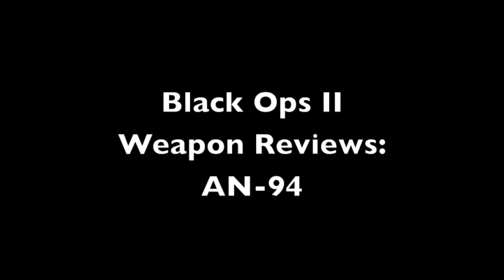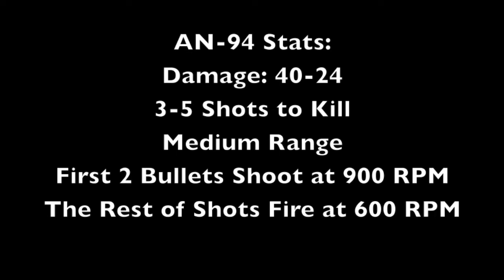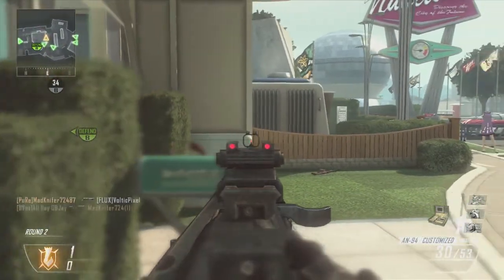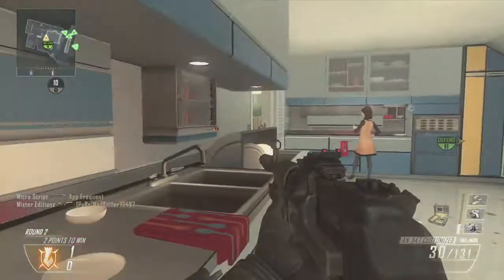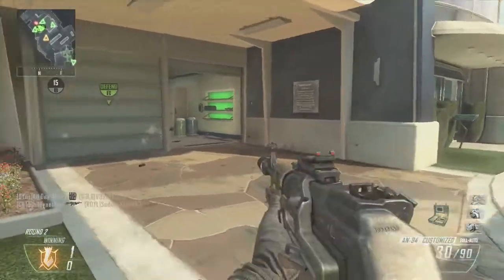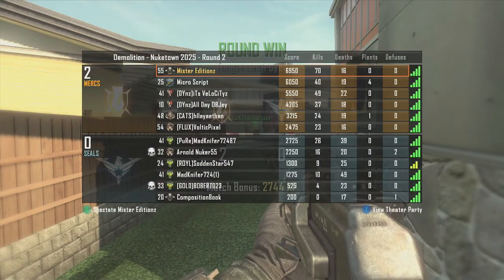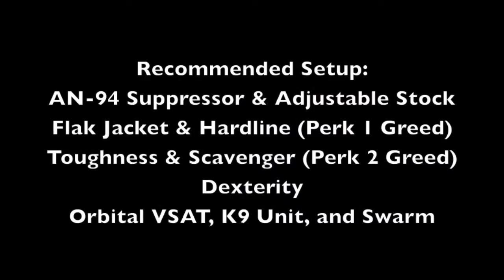Gun Reviews - AN-94